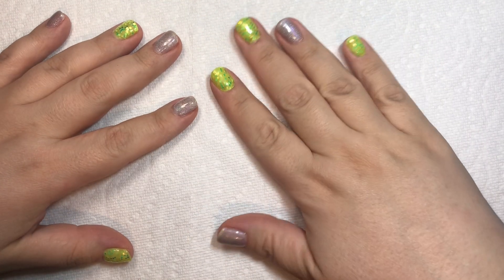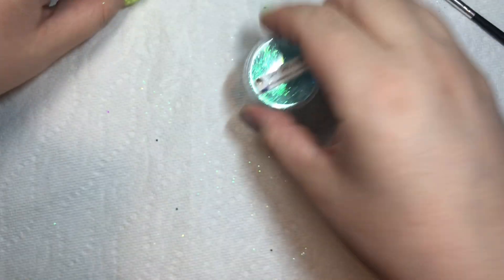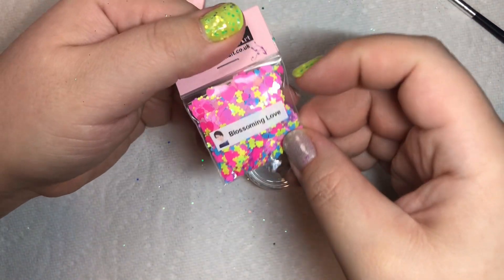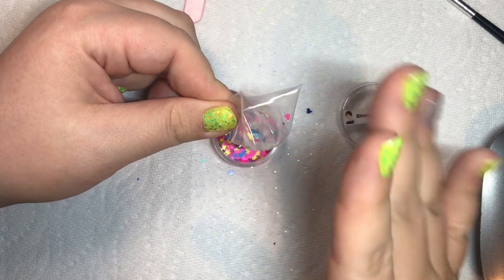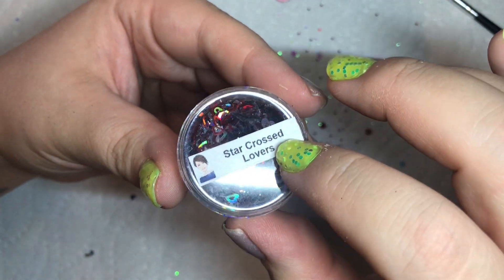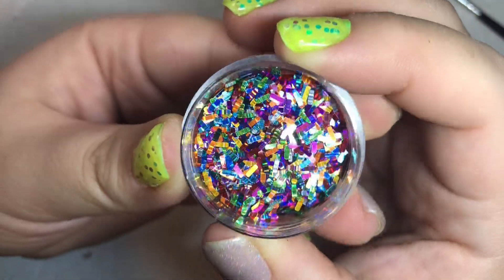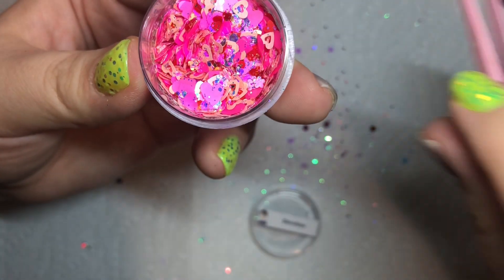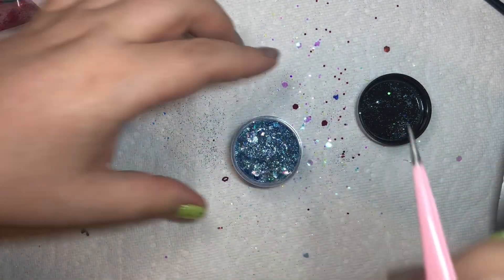Nail Haul #34 - Charlie’s Nail Art Supplies | Glitter | Foils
Hey friends! 🌼